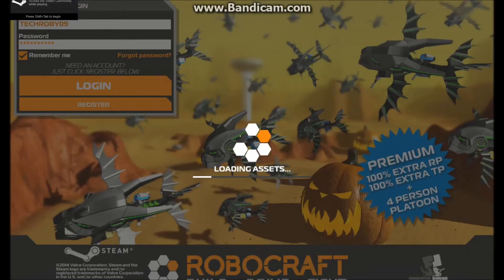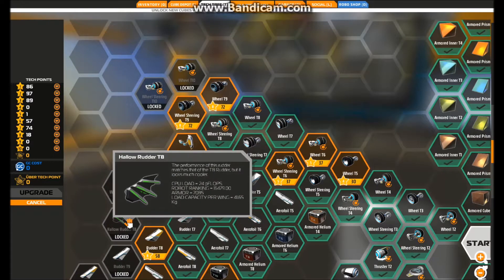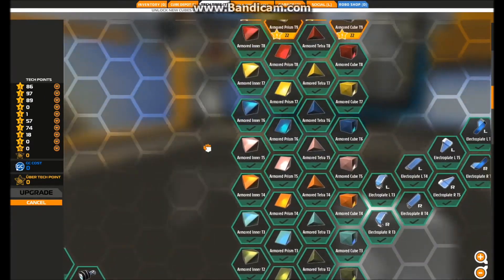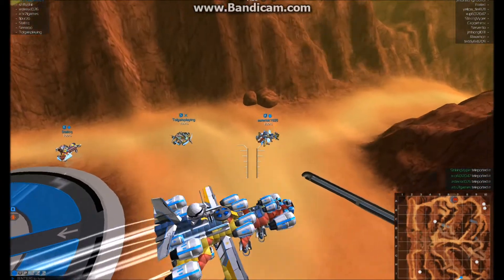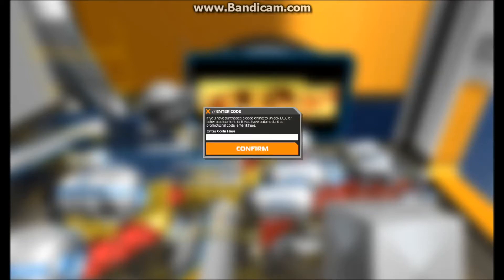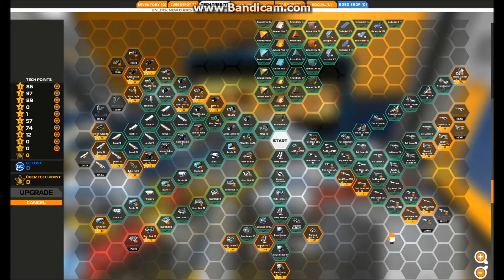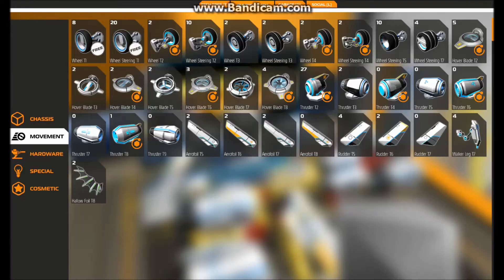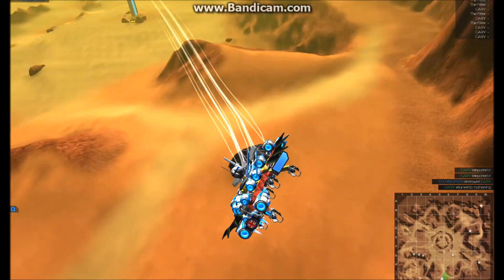October 29th Hallowfest Update Robocraft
GUYS IM SO SORRY, I FORGOT TO SHOW THE HALLOW MASK, GO INTO THE COSMETIC TAB IN THE CUBE DEPOT FOR MORE INFO :D

1 Day Premium Code: HALLOWFEST-666